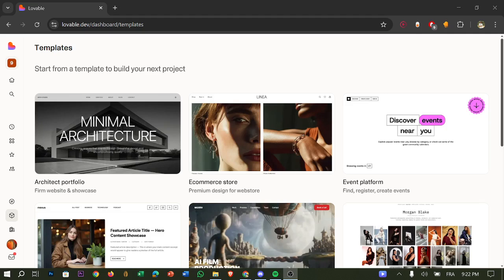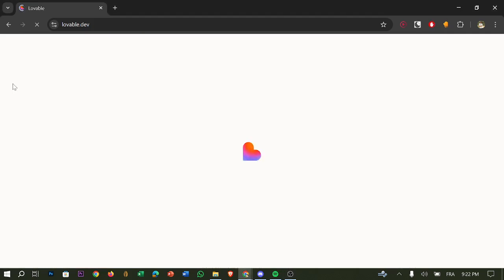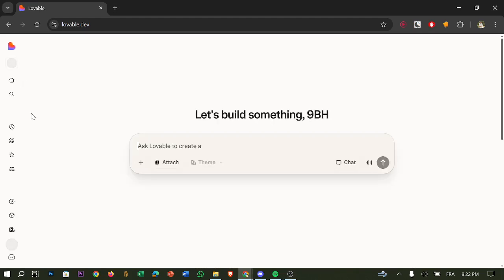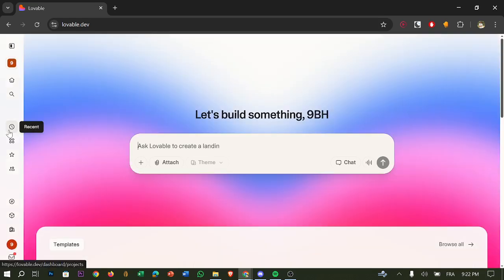How To Change Fonts In Lovable ! Tutorial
Today we talk about change fonts in lovable,lovable,lovable ai,lovable tutorial